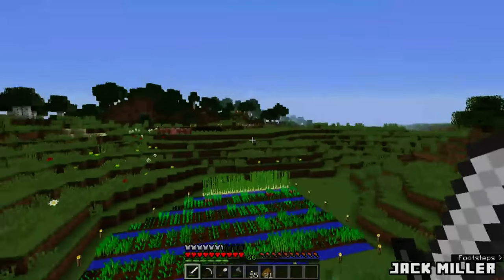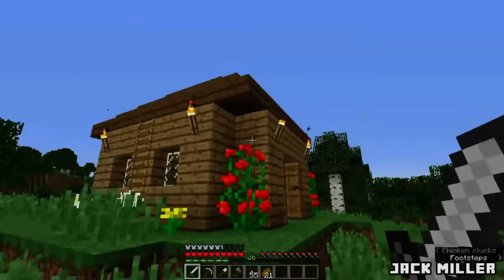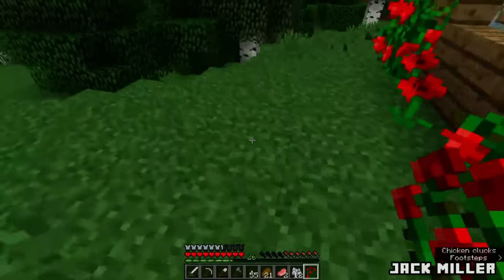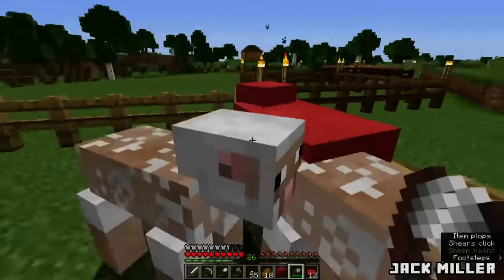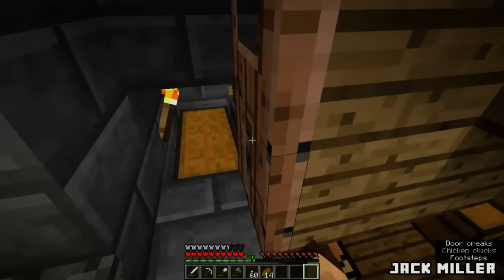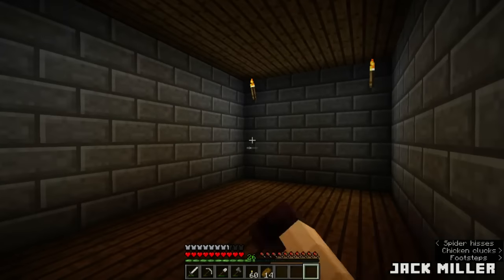Minecraft: Lets Play [8] Ultimate Fishing!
Today in this video we went on a quest to collect some farm animals for our pens.